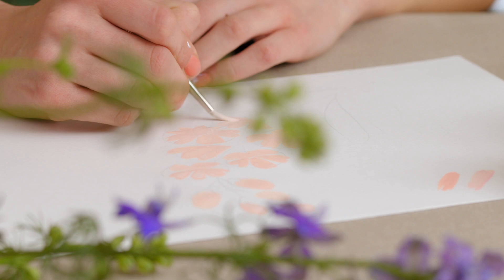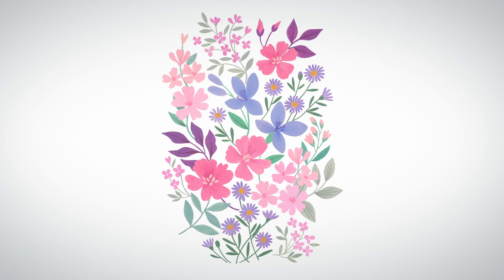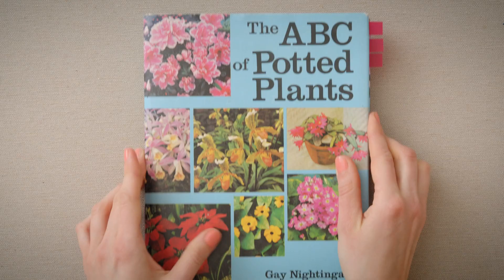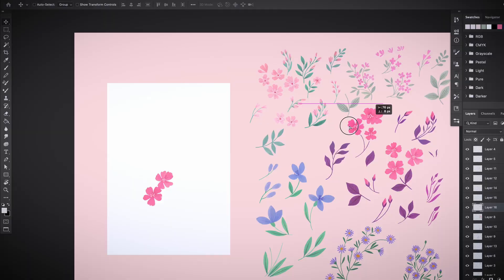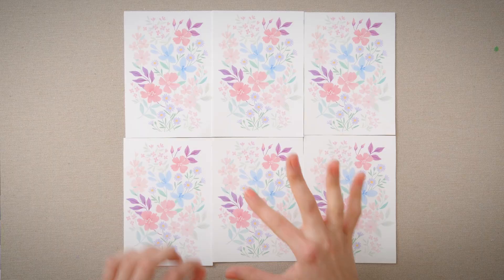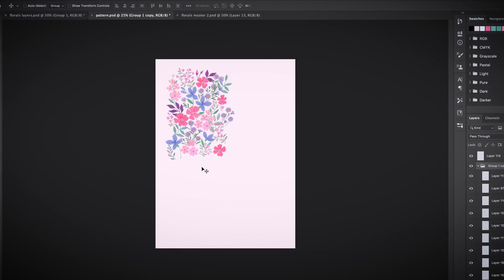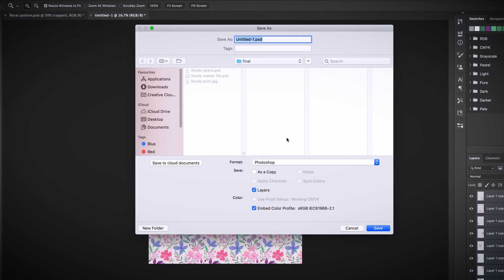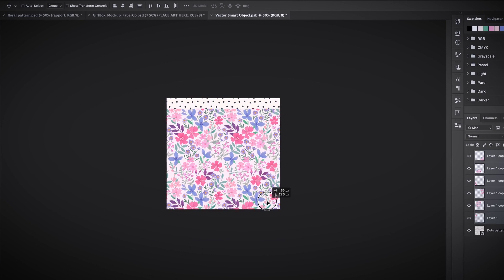CURSO ONLINE Ilustración y diseño de patrones florales de Tatiana Boyko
Explora la belleza de la naturaleza mediante técnicas de pintura experimentales para crear una colección única de ilustraciones florales

Una cierta magia ocurre cuando la naturaleza se encuentra con el arte digital. La ilustradora Tatiana Boyko combina técnicas clásicas de pintura floral con ilustración digital para crear hermosos patrones para impresiones y productos. Inspírate con la naturaleza y aprende a crear ilustraciones florales únicas con pintura tradicional y Photoshop.

Conquista la página en blanco usando diferentes métodos y ejercicios para determinar tu voz única. Descubra cómo puede transformar sus diseños en piezas acabadas y cree su propia colección de estampados, papelería y patrones.